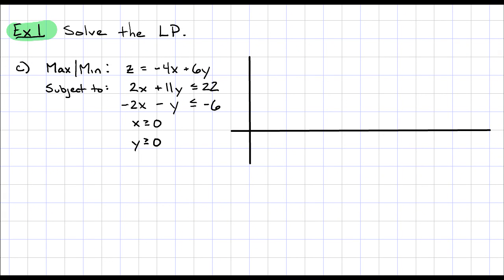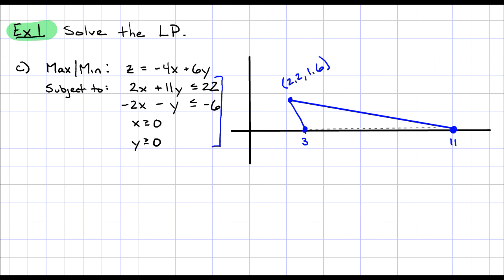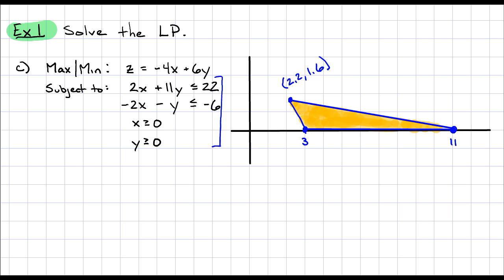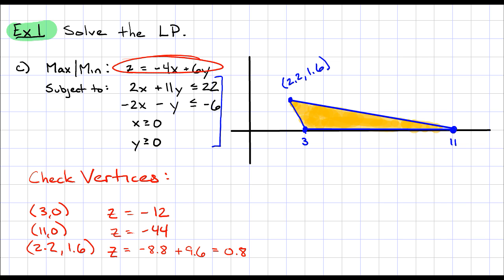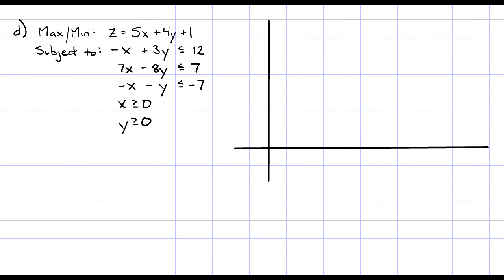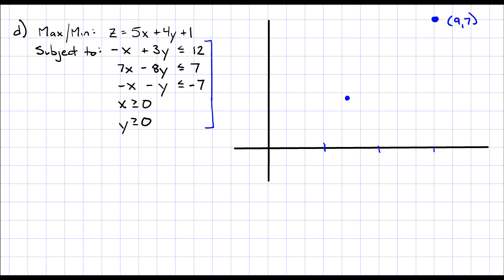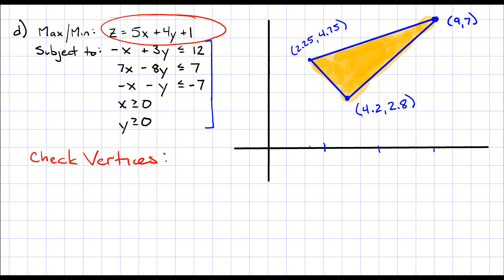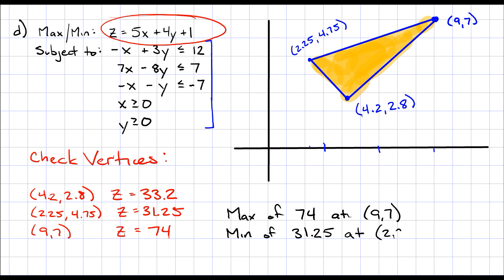[5.3] Ex 1.c-d